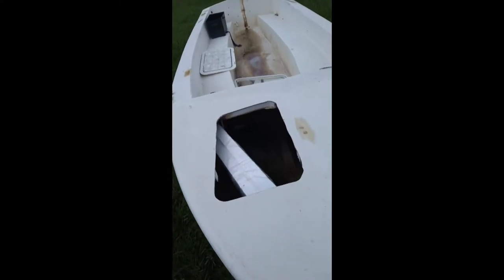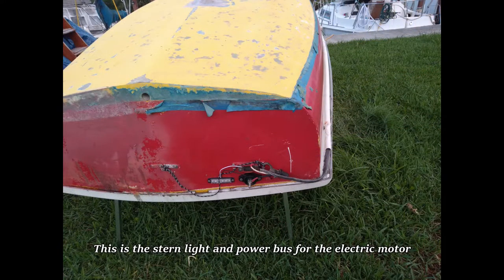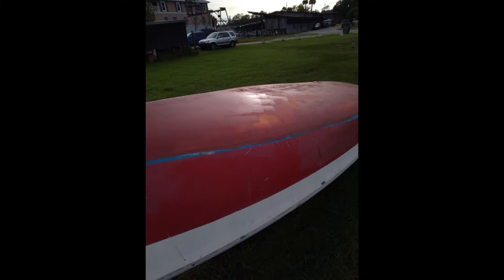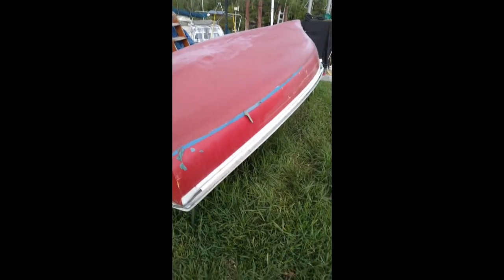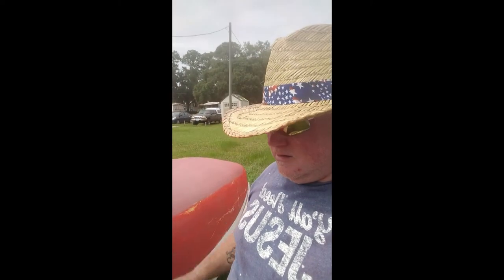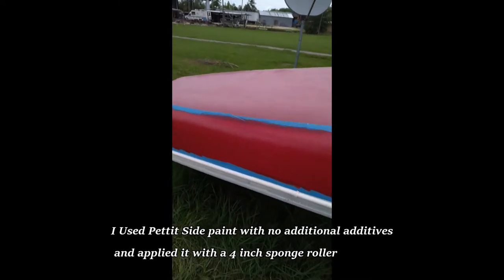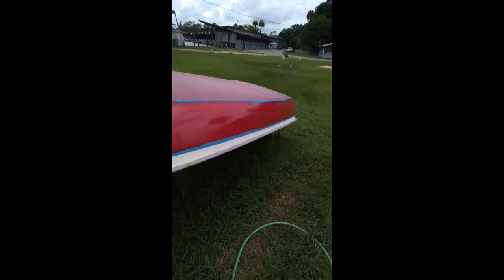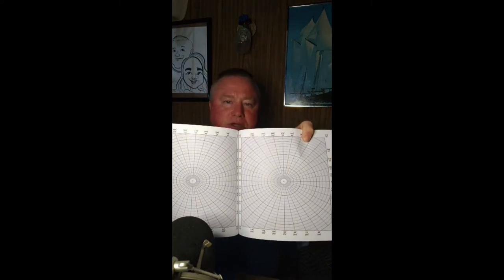DIY Sailboat Repair and Maintenance video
In this video I show you how I repaired a leaky boat with epoxy resin and applied a bottom paint and side paint all the while converting this Catalina 12 into an electric motor boat. Watch till the end for awesome new updates and promo's.